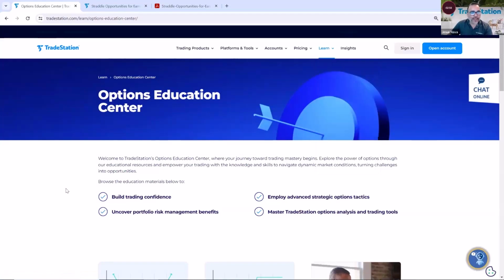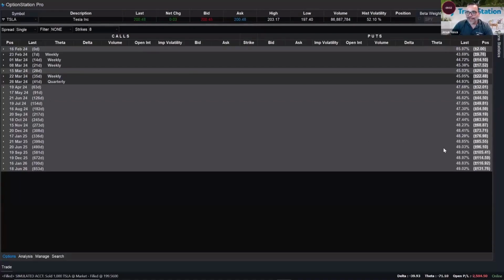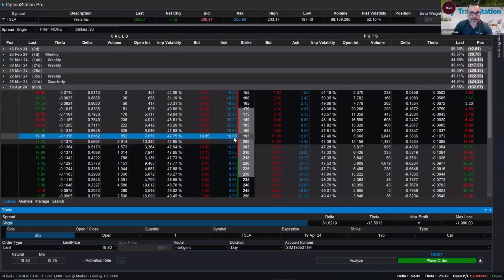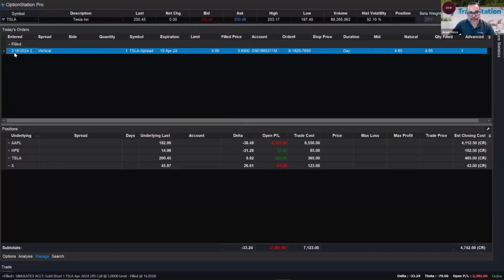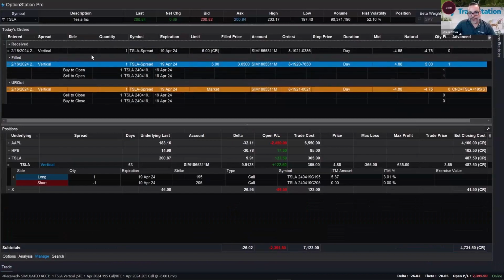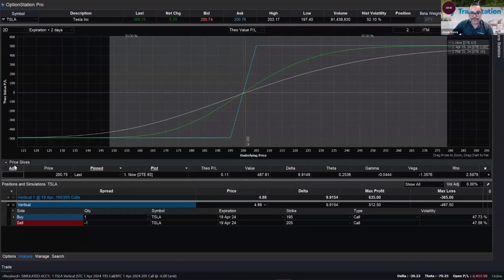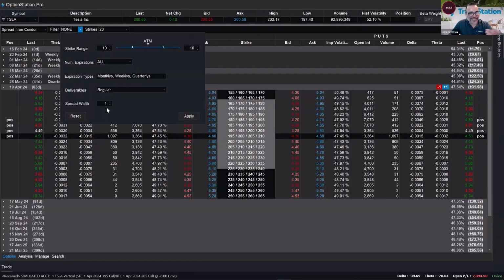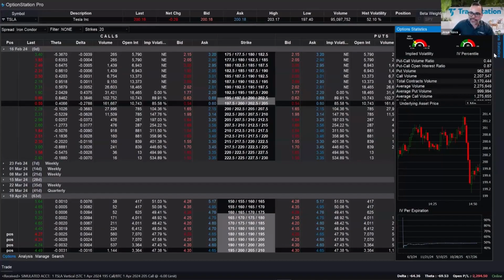Strategize Options Trading with Option Station Pro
Get the most out of your options trading using TradeStation's OptionStation Pro, with in-depth tools that allow you to quickly find, analyze, and trade options positions more effectively. Join Jesus Nava, Director of Client Training and Education at TradeStation Securities, Inc., as he demonstrates OptionStation Pro, showing you how to build options strategies from the universe of options symbols using real-time price, theoretical value, and volatility data. You'll also explore advanced techniques to plot options positions graphically and calculate price-range probabilities.

In this session, you will gain insights on how to:
• Configure spread-specific options chains
• Build, assess, and track theoretical options positions
• Analyze positions with interactive options graphs
• Trade and manage options spread strategies